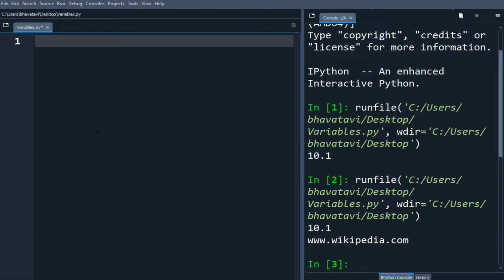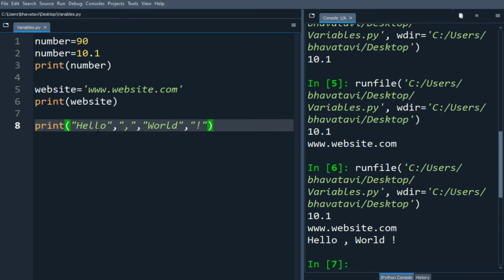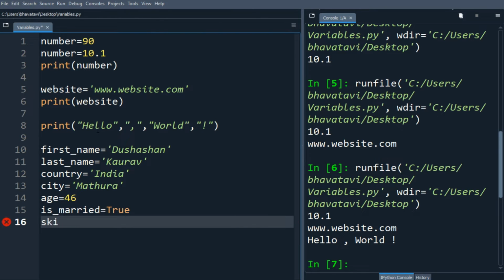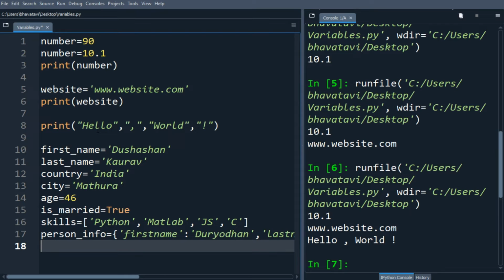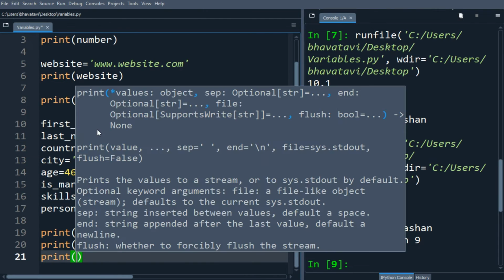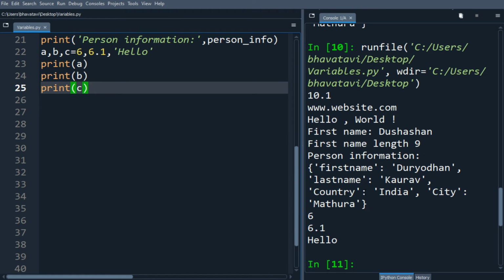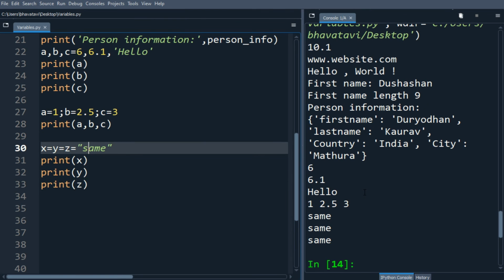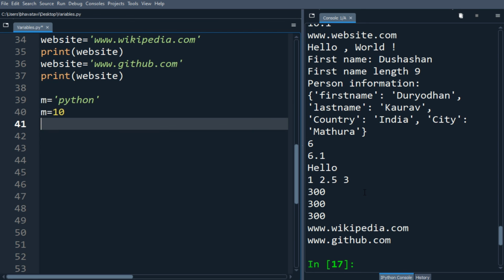106. Variables in Python with Code || How to Assign a Value to a Variable Programming Tutorial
Code:
number=90
number=10.1
print(number)

print(website)

print("Hello",",","World","!")

first_name='Dushashan'
last_name='Kaurav'
country='India'
city='Mathura'
age=46
is_married=True
skills=['Python','Matlab','JS','C']
person_info={'firstname':'Duryodhan','lastname':'Kaurav','Country':'India','City':'Mathura'}

print("First name:",first_name)
print("First name length",len(first_name))
print('Person information:',person_info)
a,b,c=6,6.1,'Hello'
print(a)
print(b)
print(c)

a=1;b=2.5;c=3
print(a,b,c)

x=y=z=300
print(x)
print(y)
print(z)
print(website)

m='python'
m=10
print(m)